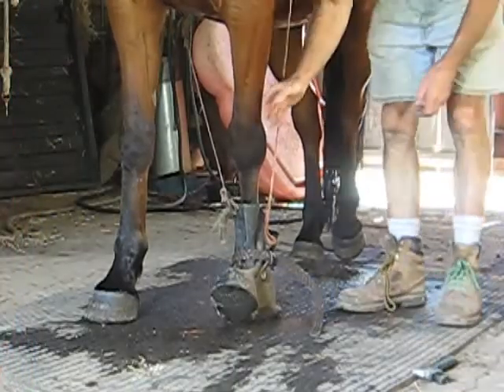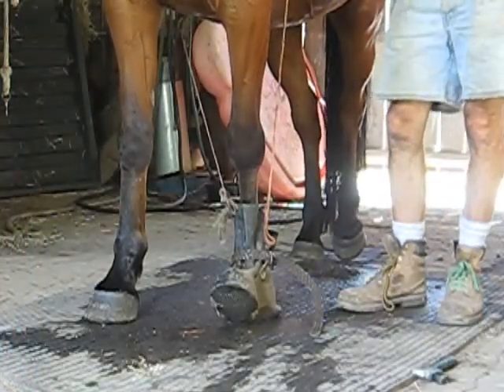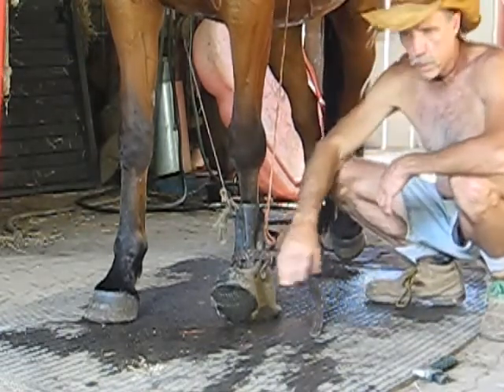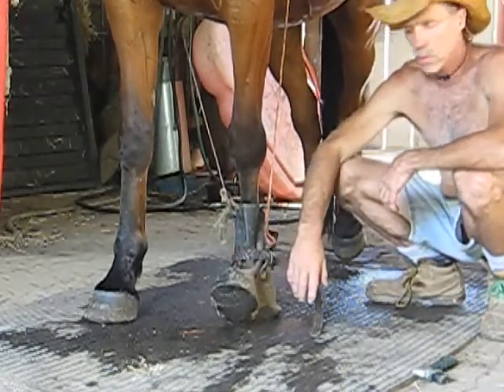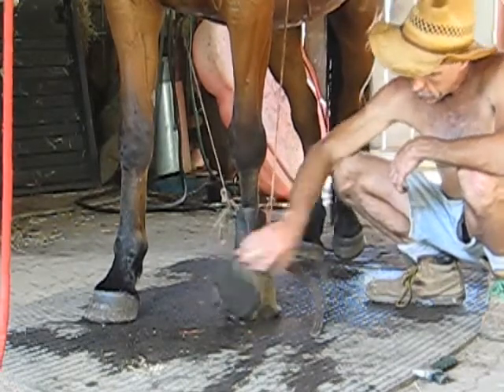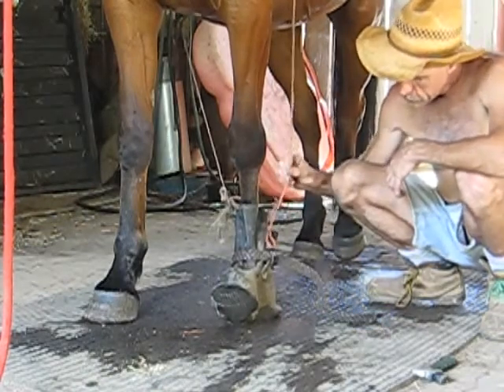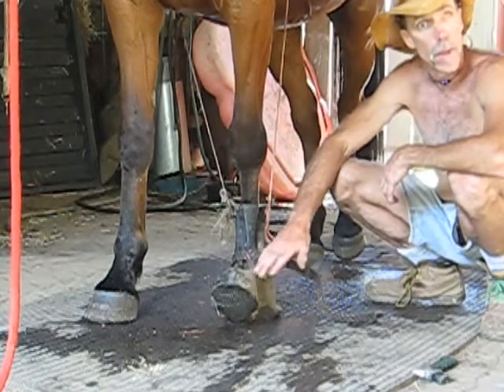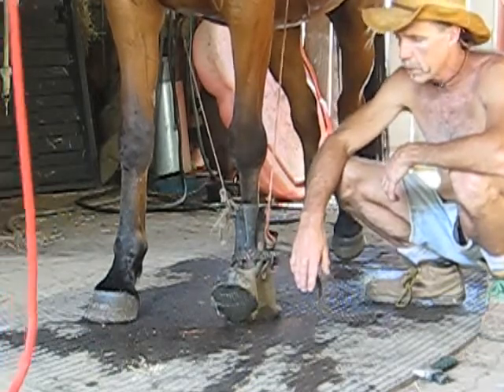soaking a horses foot, save money,medicine, and time,,, redneck horse medicine boot,. fredonia. pa.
soak horse s feet, using old rubber pull over boot.. instead of pail, saving spilled medicine,,,